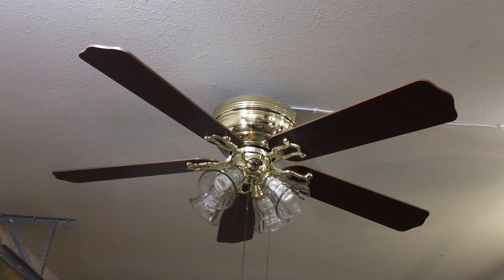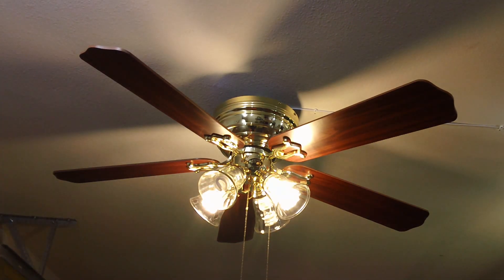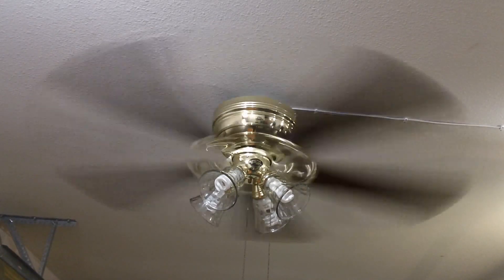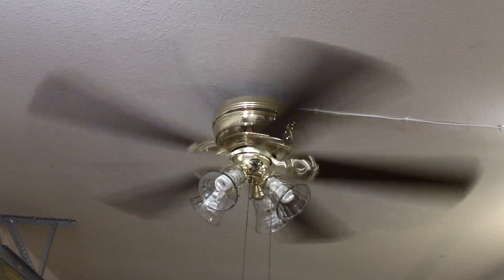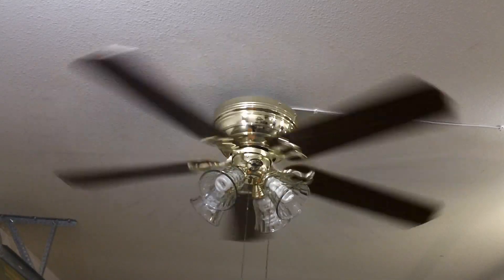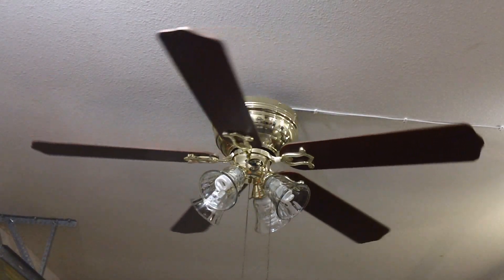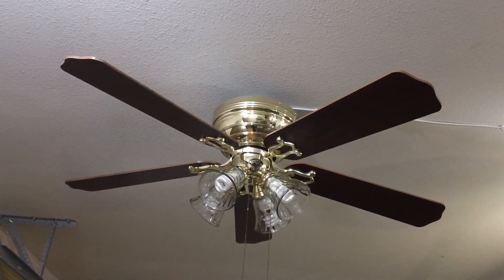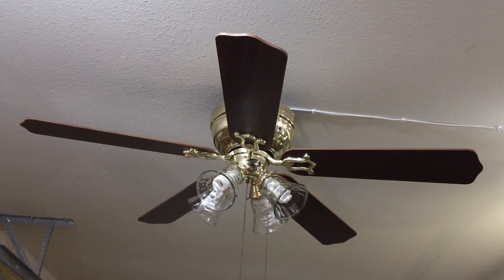52" Hampton Bay Carriage House II Ceiling fan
Here is a 52" Hampton Bay Carriage House II ceiling fan.  Although nothing particularly outstanding, these do hold sentimental value to me, due to my memories of them in a 2005 Home Depot ceiling fan catalog.  Overall, the fan suffers from highly mediocre metal parts and a slightly undersized motor, however there are certainly lower quality Hampton Bay fans out there.